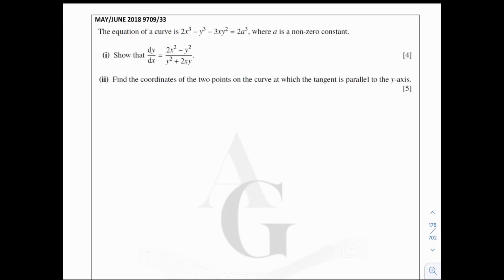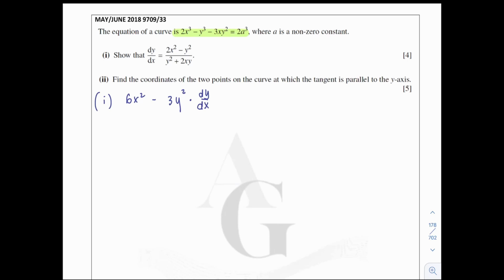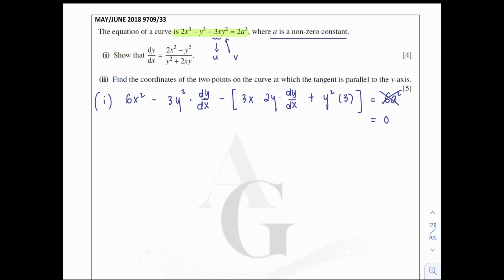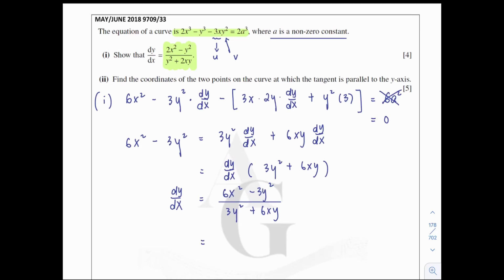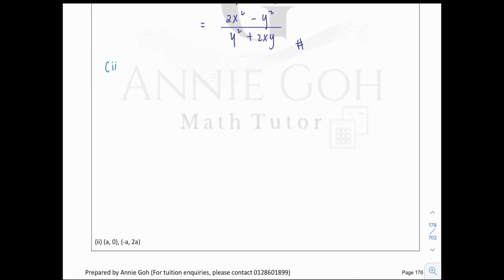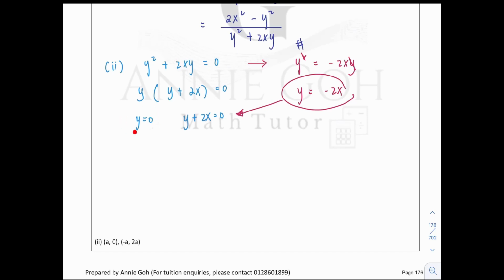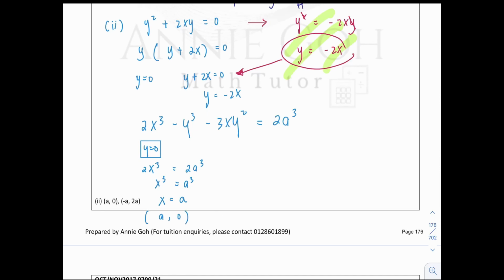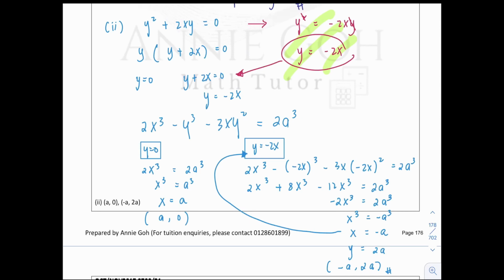[MATH] Pure Math 3 | Differentiation | 2018/MJ/33/Question 8